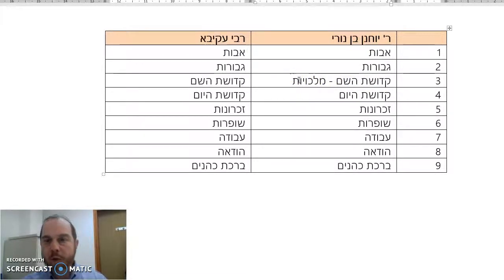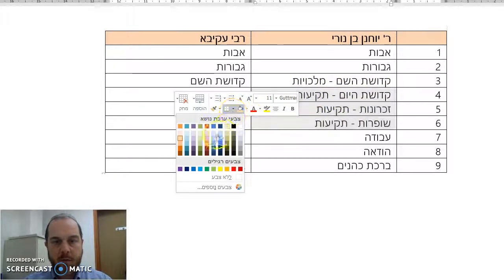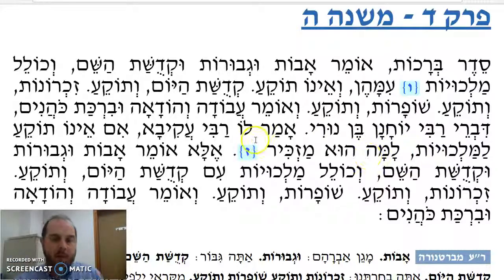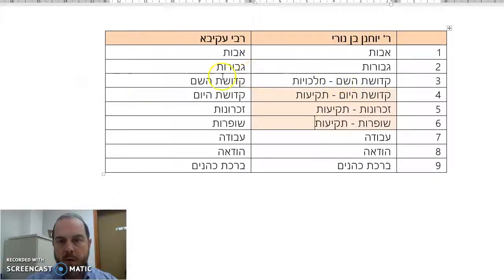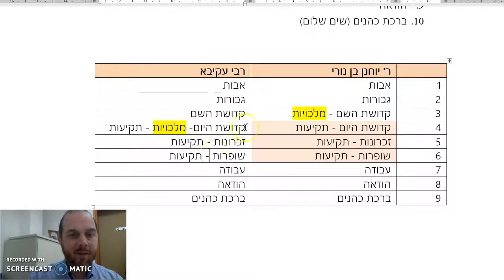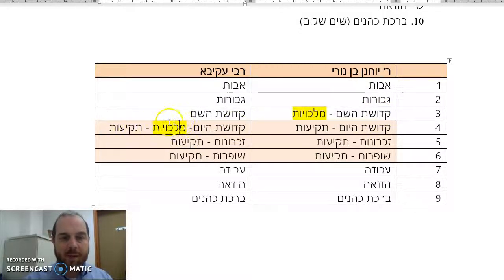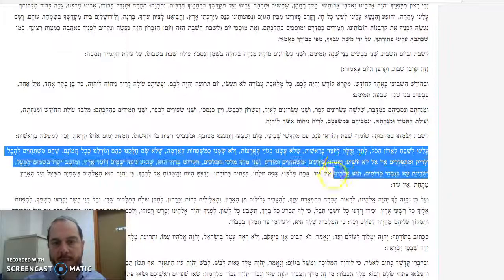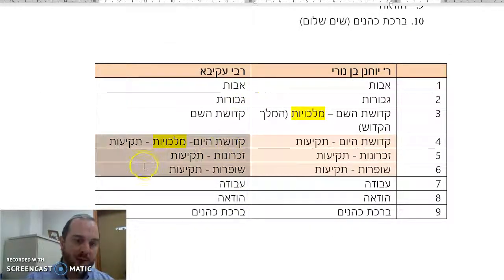Rosh Hashanah Chapter 4 Mishnah 5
The order of the blessings of mussaf on Rosh Hashanah